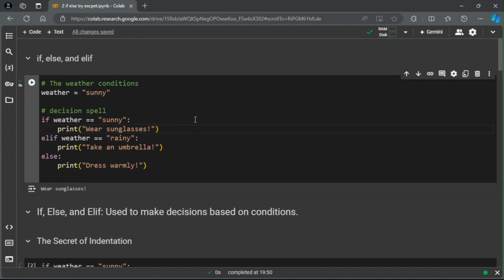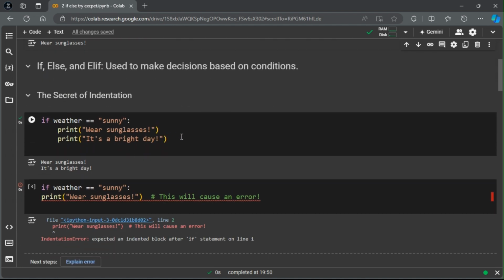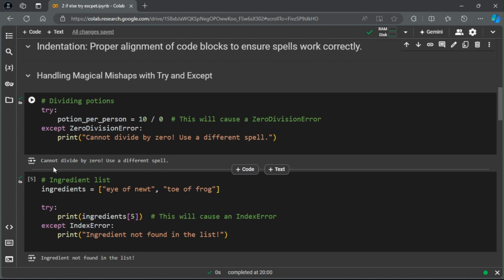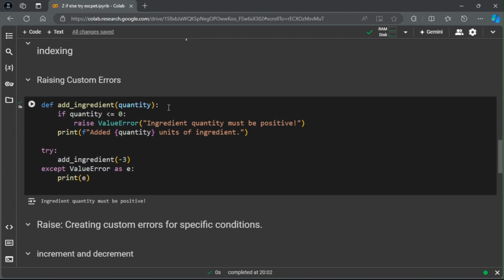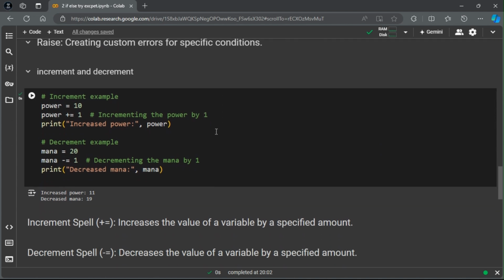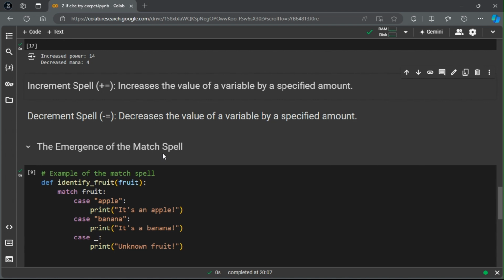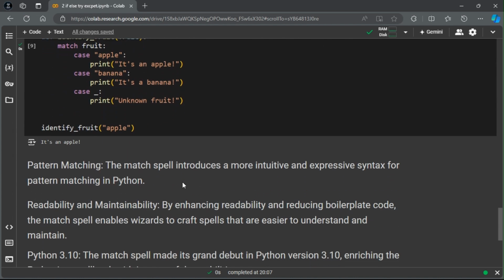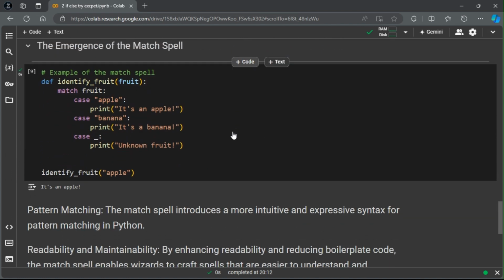Mastering Conditional Logic in Python: A Refreshing Take on If-Else Statements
Welcome to "Mastering Conditional Logic in Python: A Refreshing Take on If-Else Statements"! In this video, we'll explore the fundamentals of if-else statements in Python and how they can be used to make your code more dynamic and responsive. Whether you're a beginner or an experienced developer, this guide will provide you with a clear and engaging explanation of conditional logic, complete with practical examples and tips. Learn how to handle different scenarios in your programs, write cleaner code, and enhance your problem-solving skills.